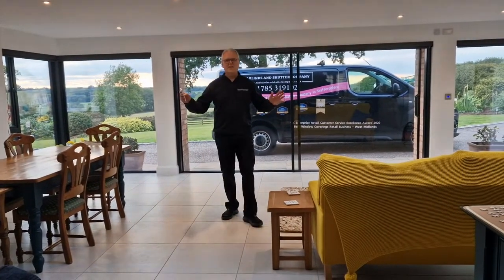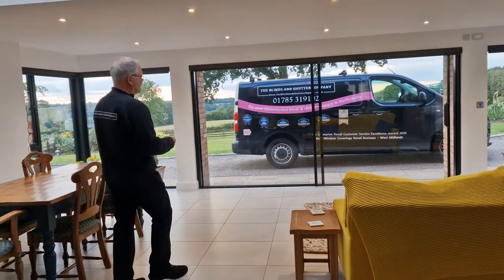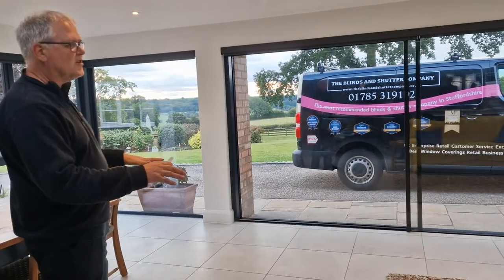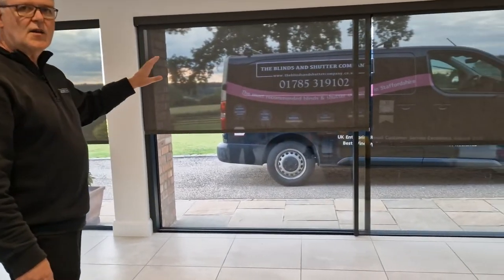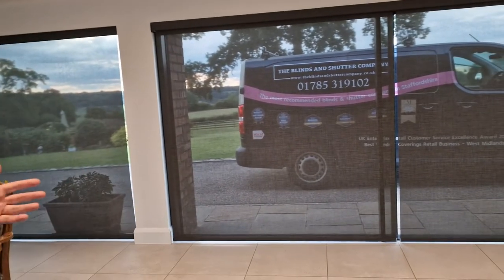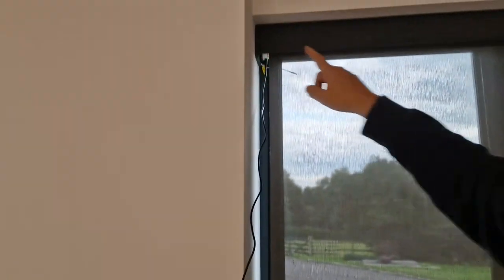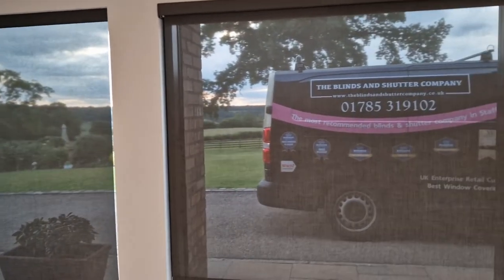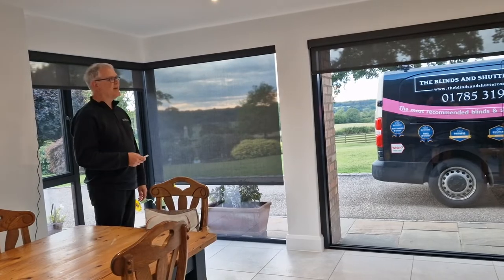What are the best blinds for Bifold doors?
Video title: What's the best blinds for Bifold doors?
These blinds are held within Anthracite coloured cassettes.
Whatever fabric is selected for the blind, we fit that into the front of the cassette to maintain the look.
The blinds are driven by a lithium battery motor that is activated from a handset and moves the blinds up or down.
The batteries need to be recharged every few months depending on usage.
Theye are recharged from a charger, similar to the way you charge your mobile phone.
The fabric is 5% Linen Screen and allows for a really clear view through whilst stopping the damaging UV rays from attacking the floor and furniture.

More videos from " The Blinds And Shutter Company ":

◮ So what is a Panel Blind?

Bifolddoors